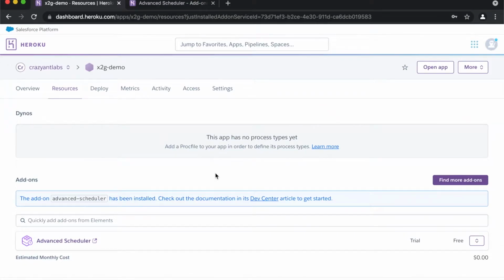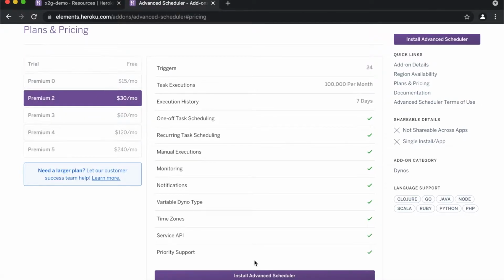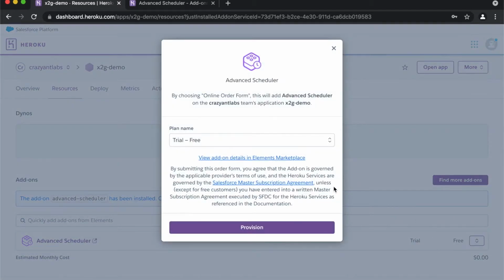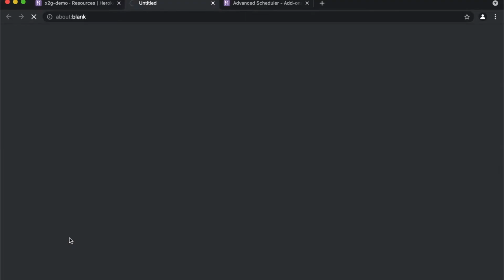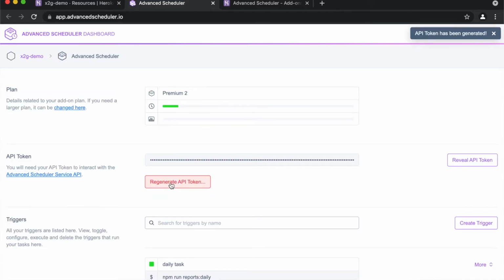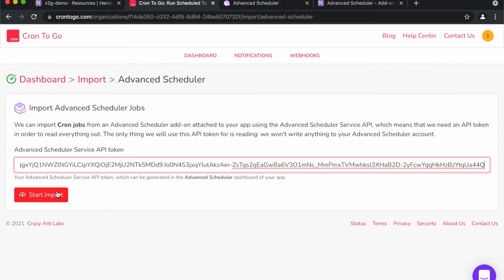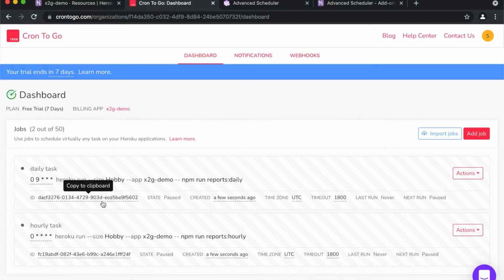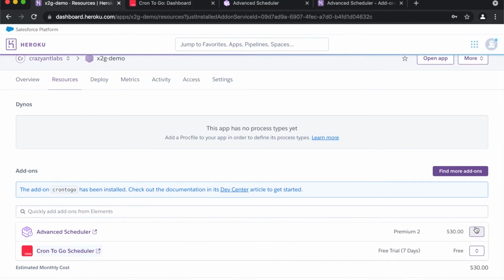How to migrate from Advanced Scheduler to Cron To Go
3 easy steps for Heroku users to move from Advanced Scheduler to Cron To Go:

1. Generate API token
2. Install Cron To Go Heroku add-on
3. Start import process

00:00 Intro
00:31 Upgrade your Add-on plan to ensure API access
00:45 Install Cron To Go
00:52 Open Advanced Scheduler’s dashboard, generate API key
01:14 Copy the API token to your clipboard
01:20 Open Cron To Go and import jobs from Advanced Scheduler
01:52 View and modify jobs
02:02 Enable a job
02:10 Downgrade your Advanced Scheduler plan (if you upgraded it earlier) or uninstall it
02:20 Conclusion